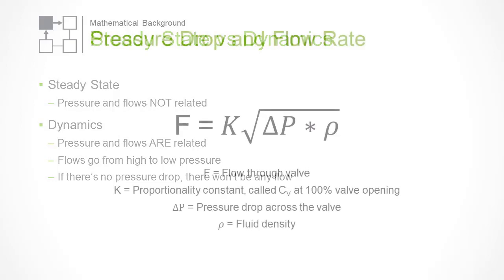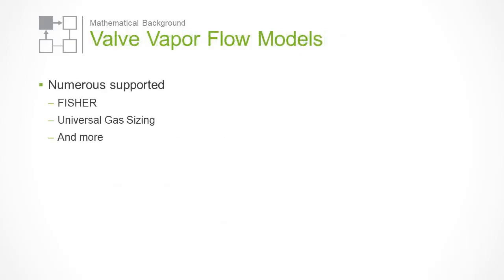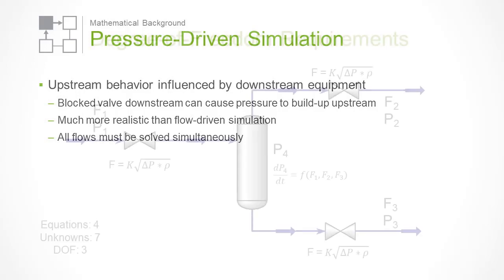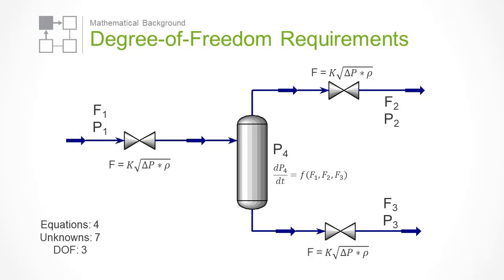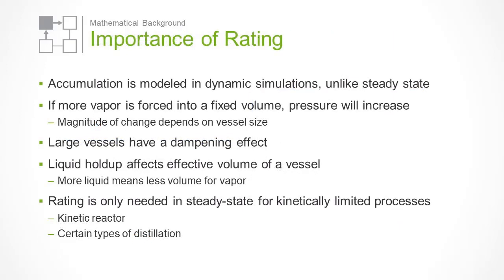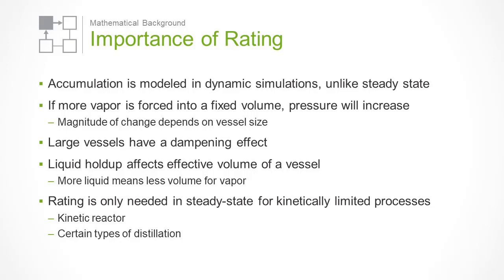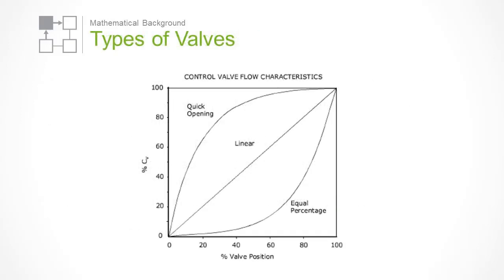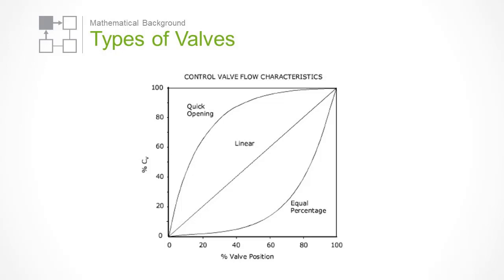2 ELG 25 IMathematical Background